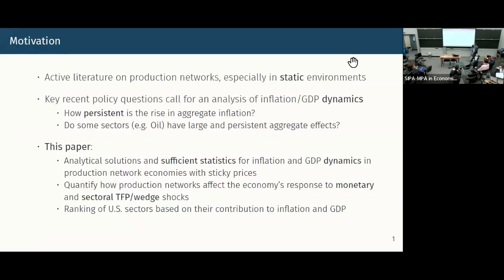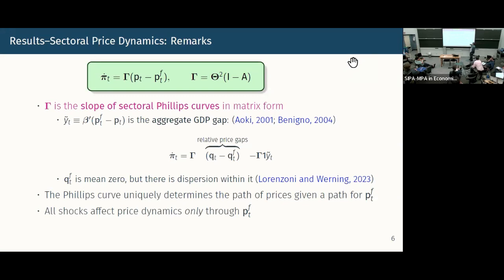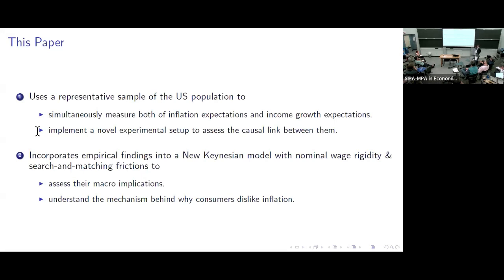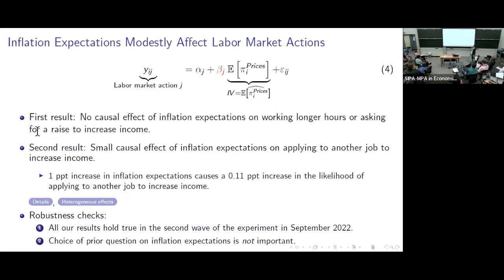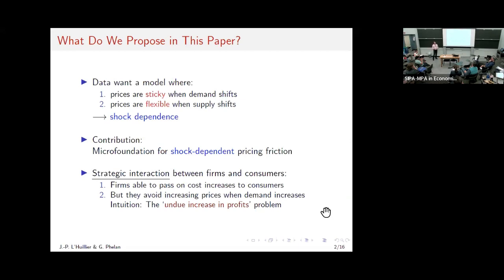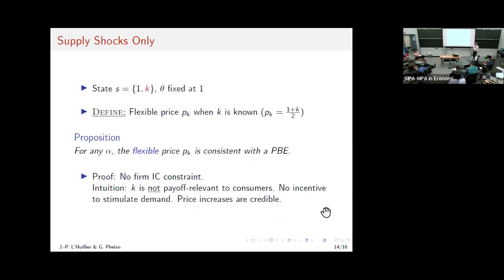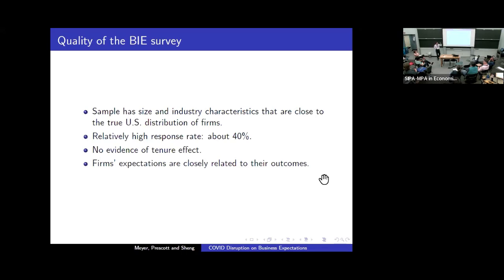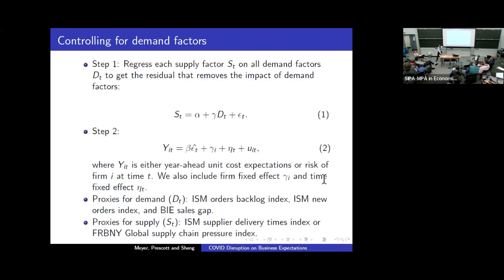CEBRA2023 - Session 2: Inflation, Costs, and Markups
2023 CEBRA ANNUAL MEETING July 5-7, 2023 at the New York Federal Reserve and Columbia University School of International and Public Affairs, New York, NY, USA.

Track A: Inflation Process and Policy
Session 2: Inflation, Costs, and Markups

Papers and Speakers:
”Inflation and GDP Dynamics in Production Networks: A Sufficient Statistics Approach” presented and authored by Hassan Afrouzi (Columbia University), co-authored with Saroj Bhattarai

“Low Passthrough from Inflation Expectations to Income Growth Expectations: Why People Dislike Inflation” presented and authored by Ina Hajdini (Federal Reserve Bank of Cleveland), co-authored with Edward Knotek, John Leer, Mathieu Pedemonte, Robert Rich, Raphael Schoenle

“Can Supply Shocks Be Inflationary with a Flat Phillips Curve?” presented and authored by Jean-Paul L'Huillier (Federal Reserve Bank of Cleveland), co-authored with Gregory Phelan

“The Impact of Supply Chain Disruptions on Business Expectations during the Pandemic” presented and authored by Xuguang Simon Sheng (American University), co-authored with Brian C. Prescott, Brent Meyer